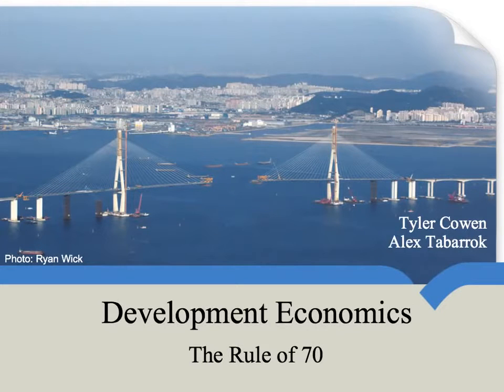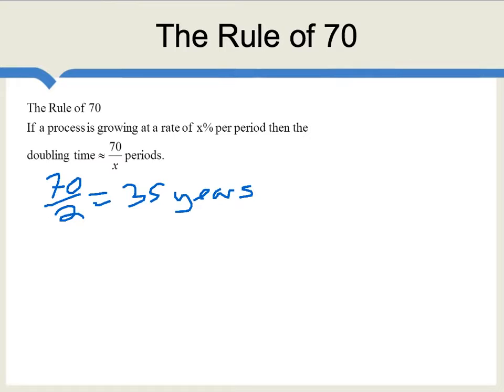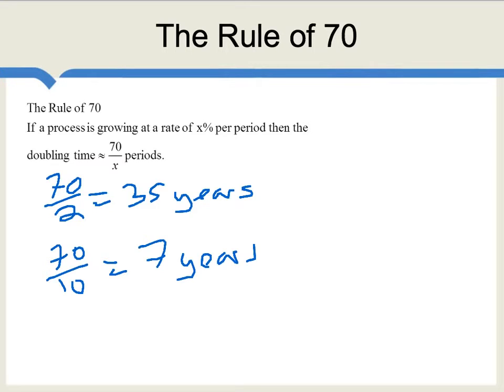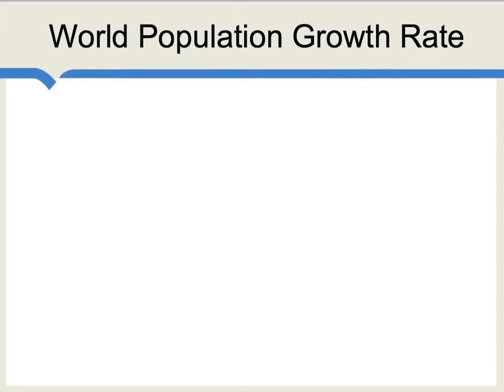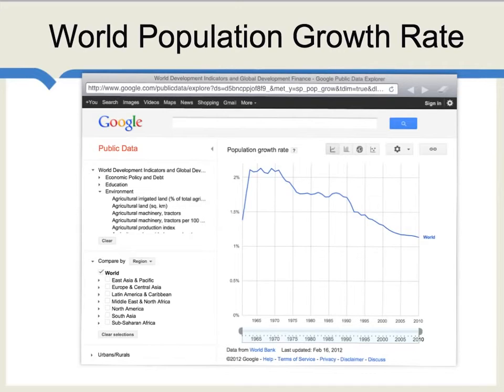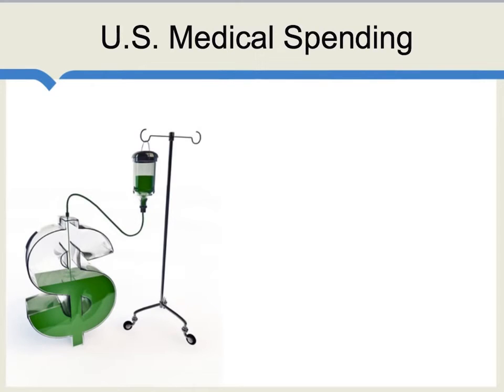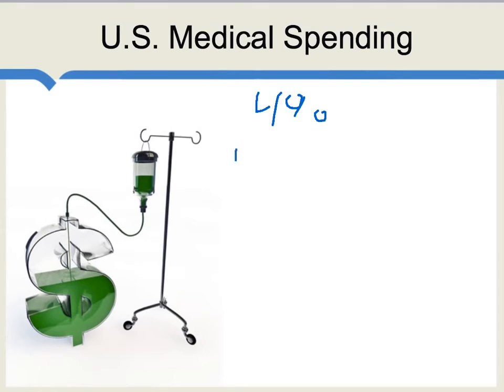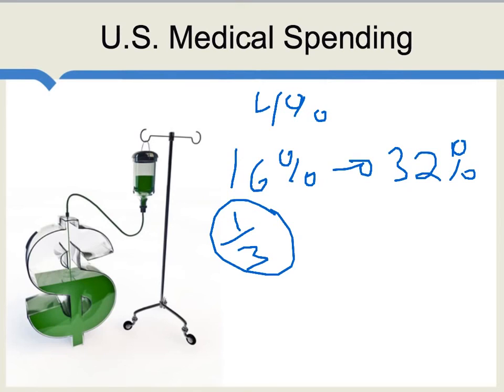Rule of 70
The rule of 70 is a useful rule of thumb for quickly calculating the doubling time for something (e.g. population, GDP, internet nodes) that is growing at a constant rate; it says the doubling time is 70/growth rate. See the video for details and some examples.